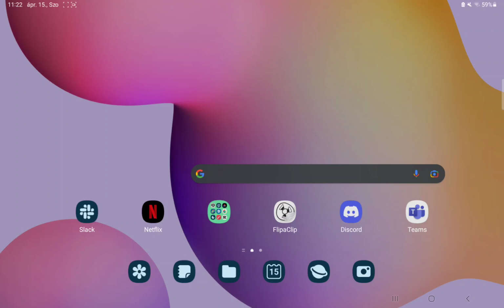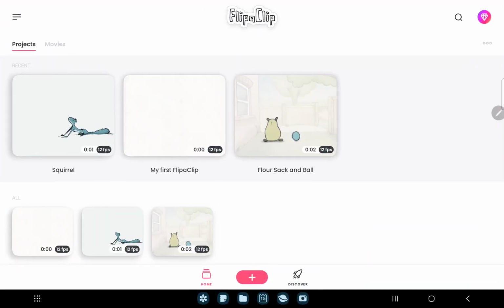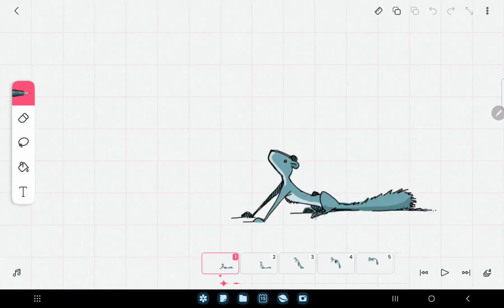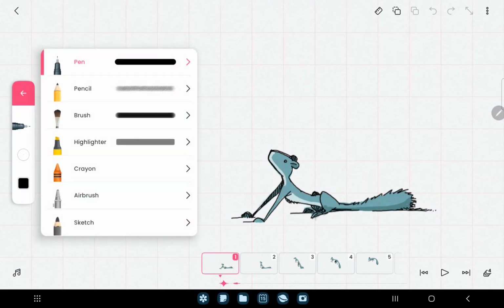How to select a drawing tool on FlipaClip?